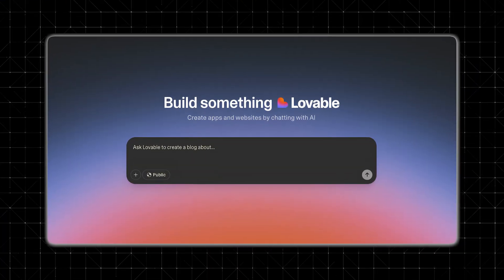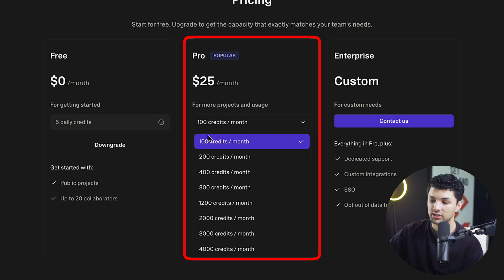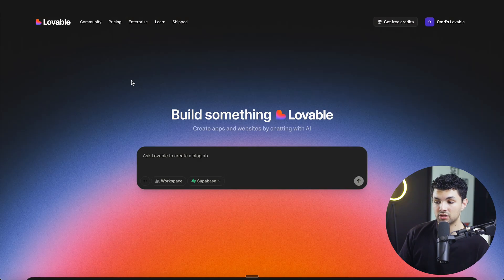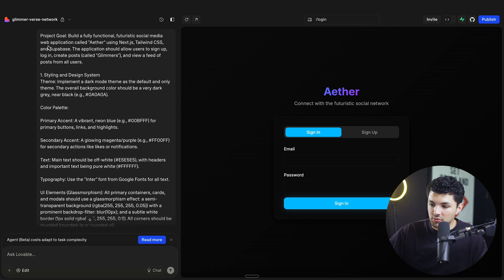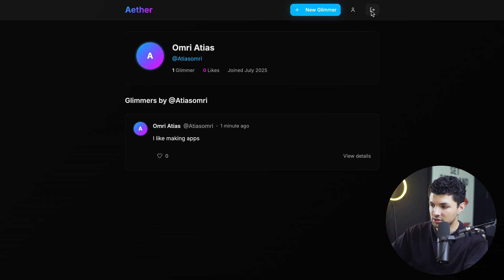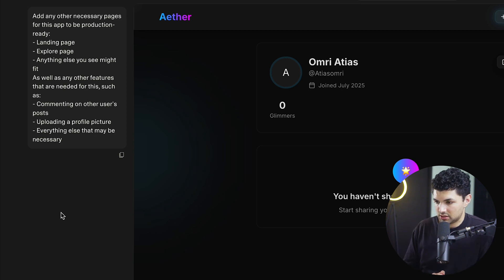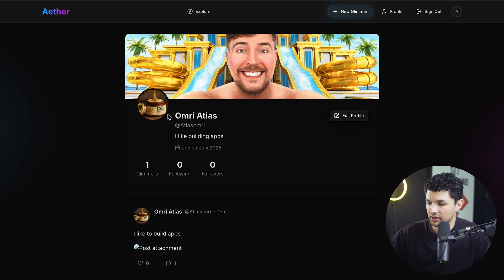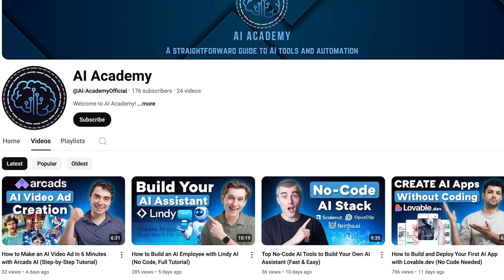Lovable AI Agent Mode Review: Is It Worth It?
In this video, I’ll go over Lovable’s new AI Agent Mode and show you how it stacks up against the regular build mode. You’ll learn what Lovable is, how the AI Agent Mode works, and what makes it different. I’ll walk through its pricing, credit usage, and how it performs in real test builds. If you're looking for an AI website builder that’s fast, simple, and smart, this video gives you a full breakdown.

Be sure to watch this video all the way as I cover how Lovable's AI Agent Mode saves time, adds features, and improves UI design. You’ll see a side-by-side comparison between regular and Agent Mode, including real examples and final outputs. I’ll explain how credits work, what each mode can handle, and when it's worth paying for Agent Mode. This is great for anyone trying to build smarter websites with no code and get more done with AI tools.

Lovable is an AI-powered website builder that helps users create better websites using smart assistants. Its new Agent Mode offers faster builds, cleaner layouts, and helpful automation for adding features. It’s a strong choice for anyone exploring no-code tools, AI design, or quick project setup. If you're comparing AI builders or testing tools like Lovable, this video shows what to expect and how to get the most out of it.

– Omri

Timeline:
0:00 - Introduction
0:11 - What is Lovable?
0:35 - Overview of Lovable's New AI Agent Mode
1:22 - Pricing of Lovable
2:20 - Capabilities of Agent Mode
3:19 - How Credit Usage Works in Agent Mode
3:44 - Test Build: Agent Mode vs Regular Mode
6:44 - Comparing Final Outputs: Features & UI
8:40 - Adding Features With & Without Agent Mode
10:38 - Final Thoughts: When to Use Agent Mode
12:51 - Conclusion